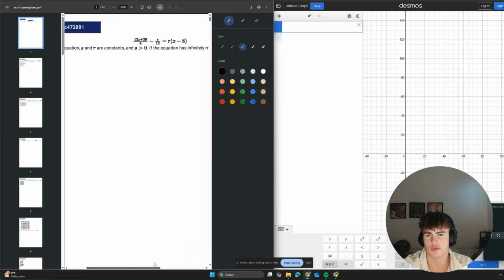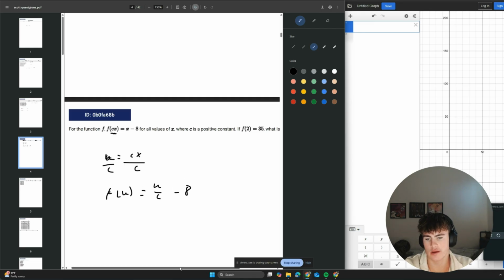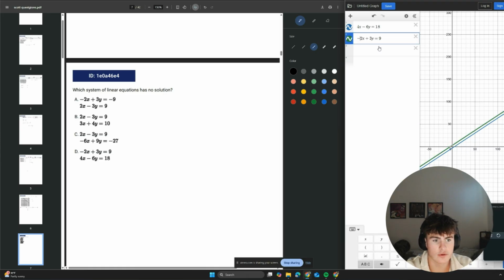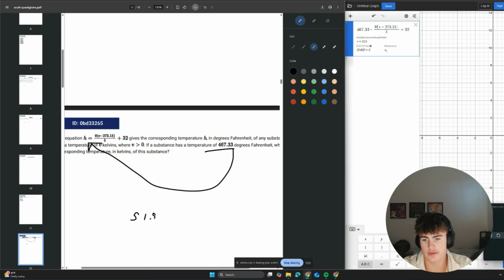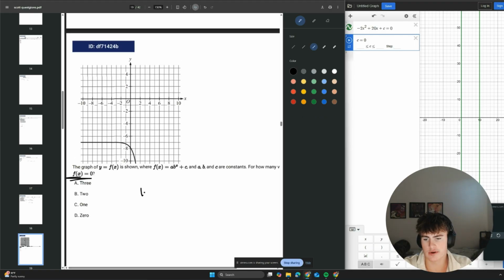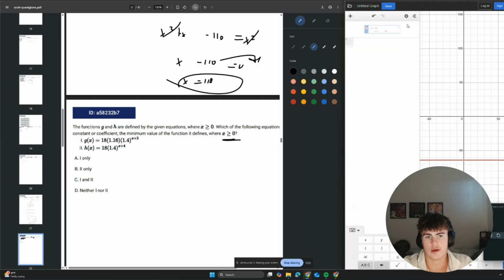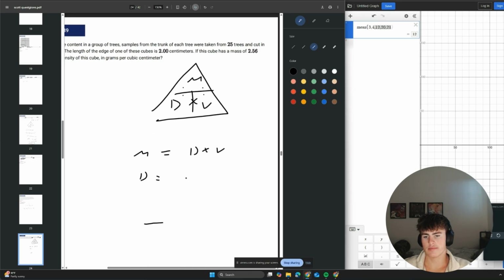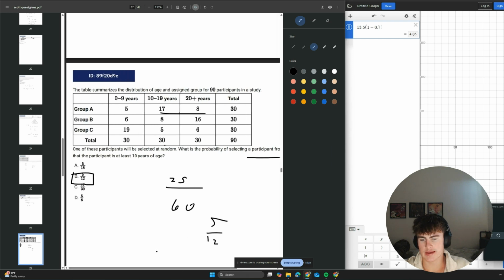NEW(ish) COLLEGEBOARD SAT QUESTIONS (part 1)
yes i know i got the x-5 one wrong